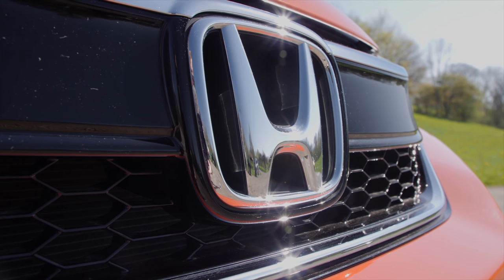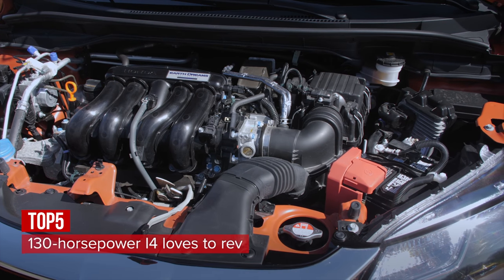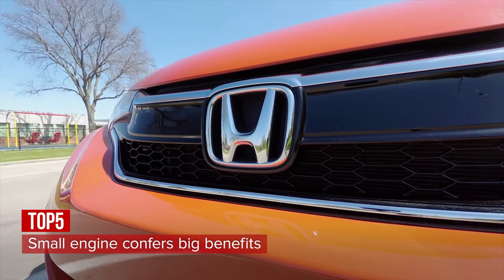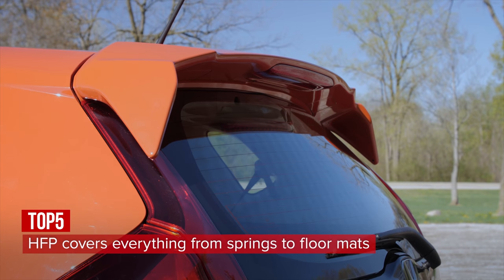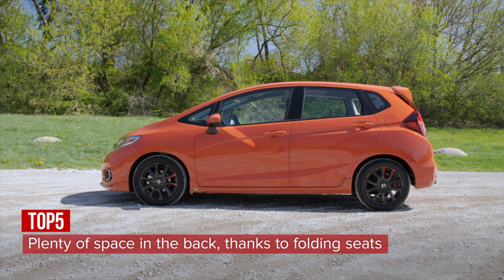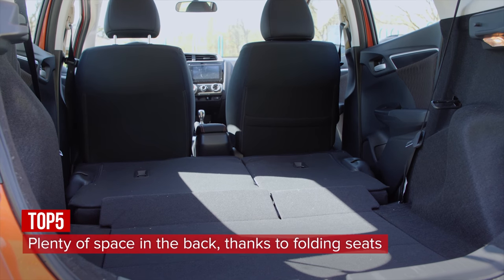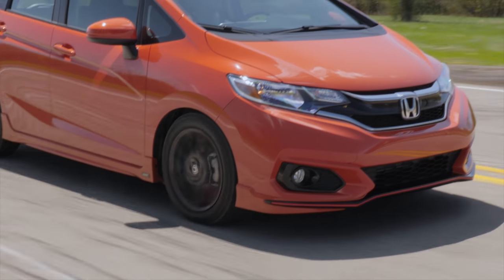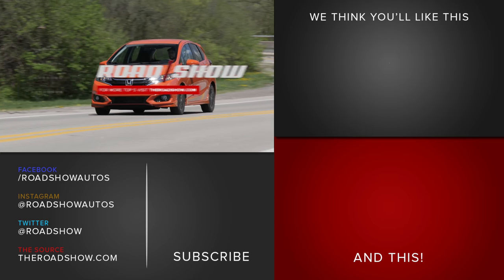Five things to know: 2018 Honda Fit Sport HFP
A dash of extra sportiness makes an already great hatchback even better. Here are five things you need to know about the 2018 Honda Fit Sport HFP.